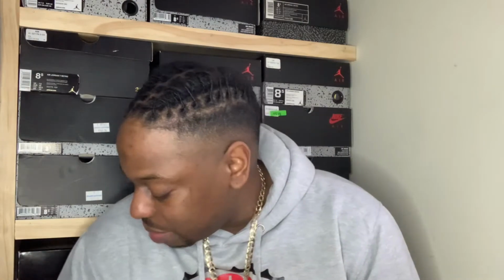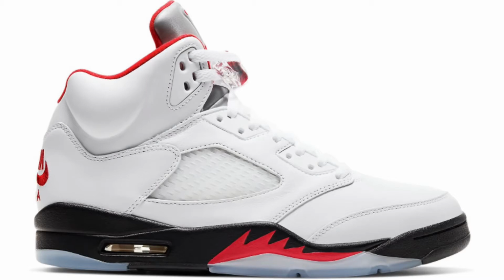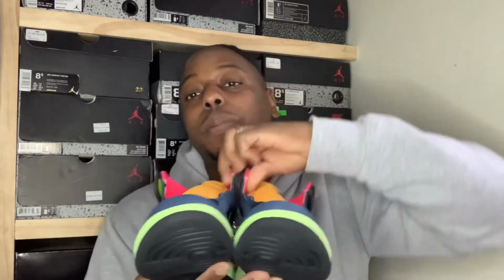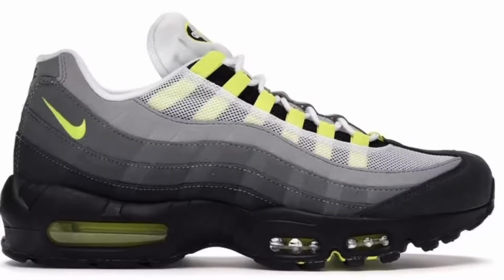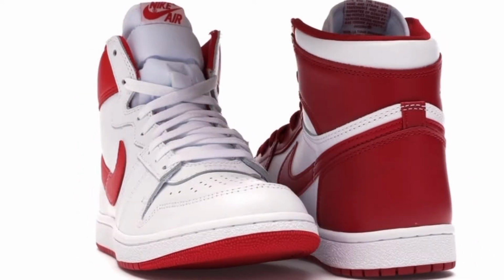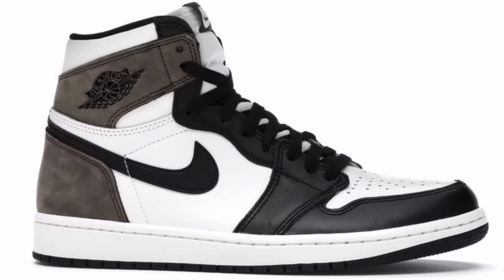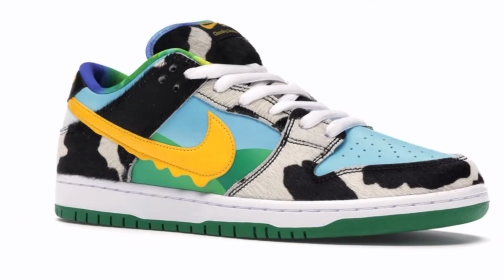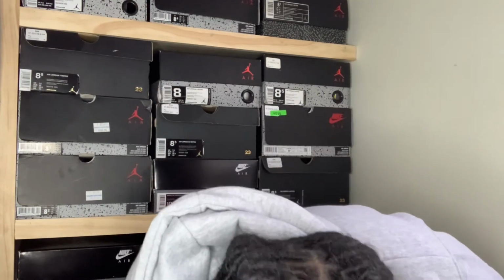MY TOP 10 2020 SNEAKER RELEASES.. SNEAKER OF THE YEAR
A LIST OF MY TOP 10 KICKS RELEASED IN 2020.. SOME I WAS ABLE TO COP AND OTHERS THAT SLIPPED THROUGH MY FINGERS.. ALSO THE SNEAKER OF THE YEAR